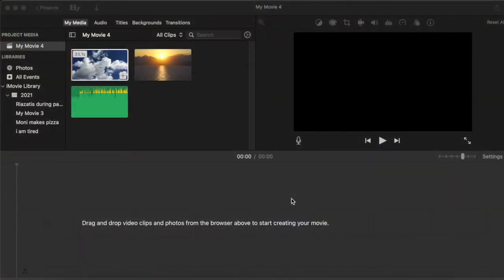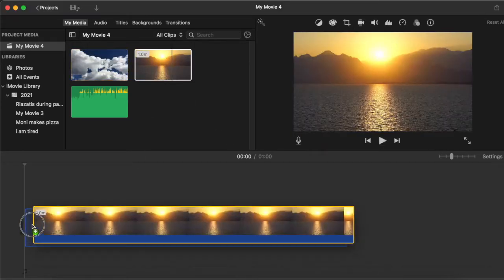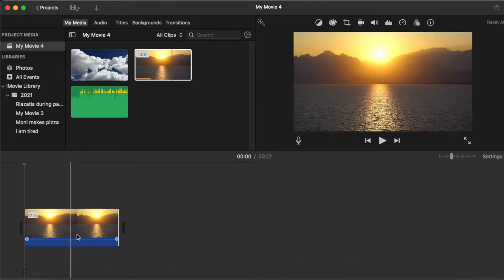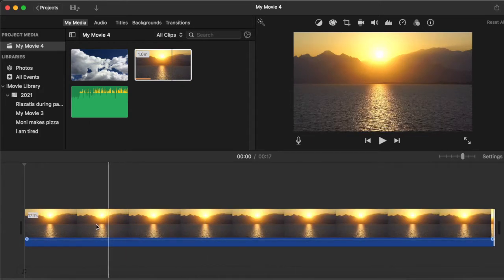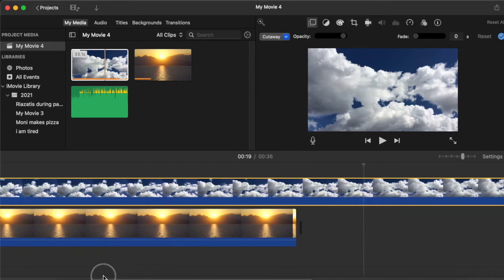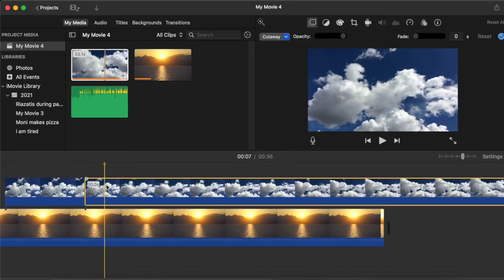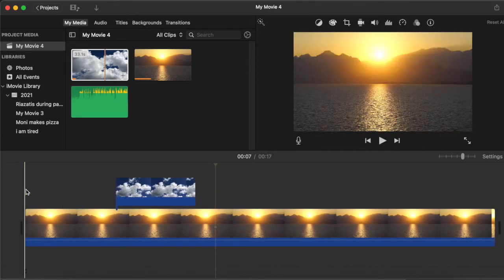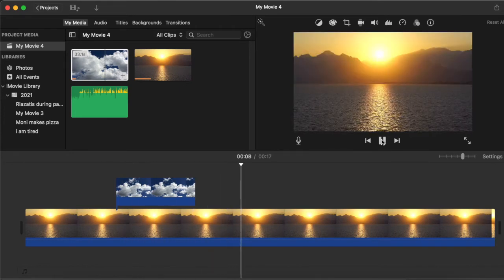iMovie Tutorial - Easy way to do Cutaway Overlay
Thanks for checking out Short Tutorials on YouTube!

*Place footage you would like to play above the clip (find the spot when you want the footage to start)
*Adjust the length of your footage

My name is Eva and I gladly share short tutorials about software tips as I learn along the way.